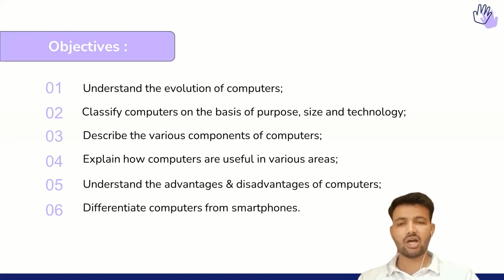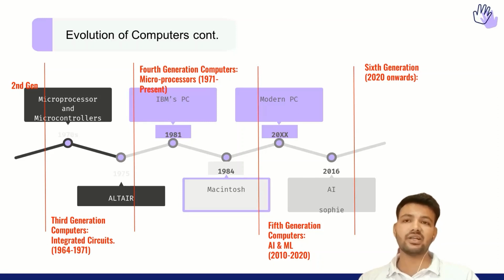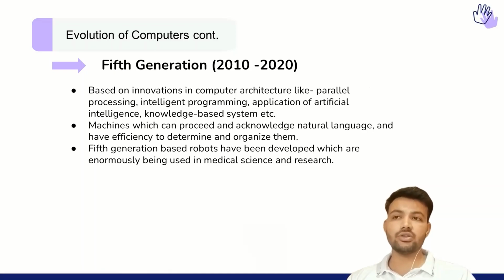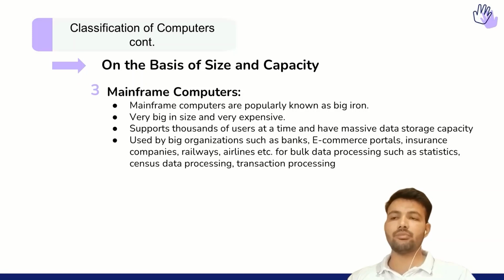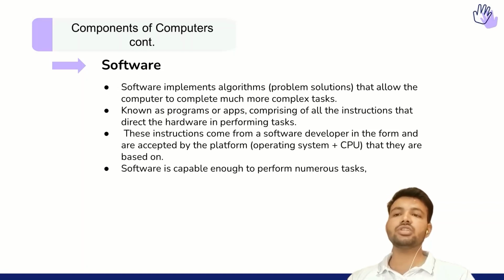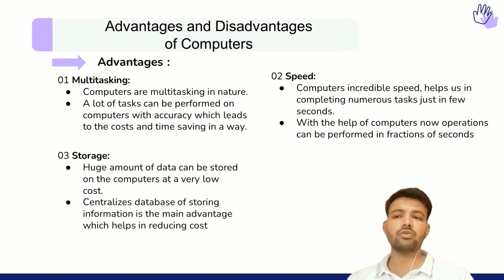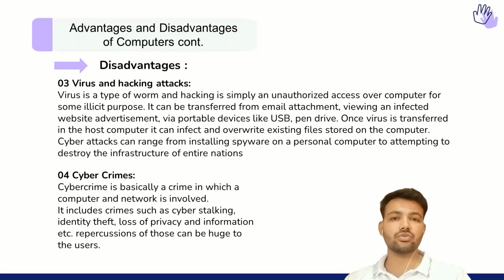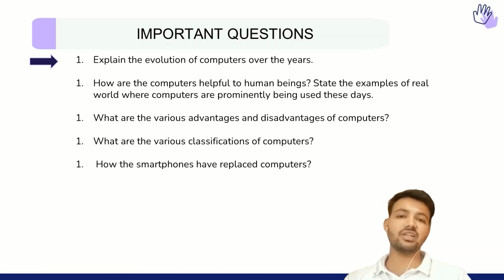Unit 1 Part 1 (Block 1) | Computer Application in Business | BCOS 183 | India's No.1 IGNOU Coaching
You can reach out to our Admission Executives 🙋‍♂️🙋‍♀️ at the following number:

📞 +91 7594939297